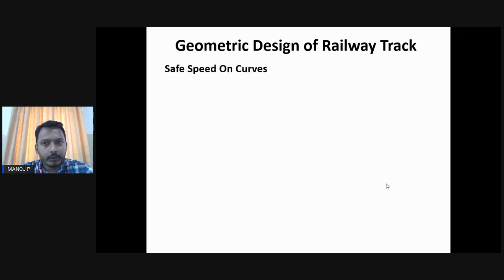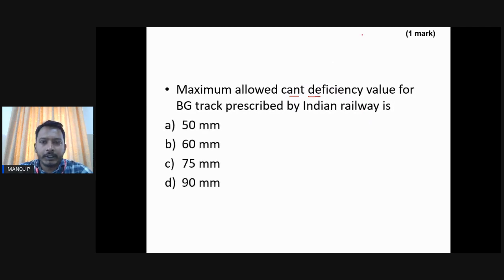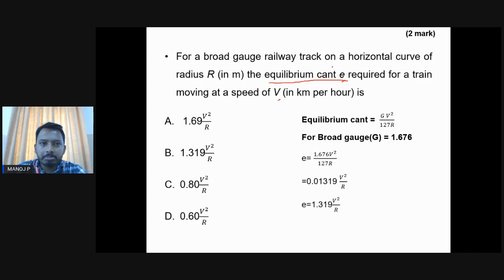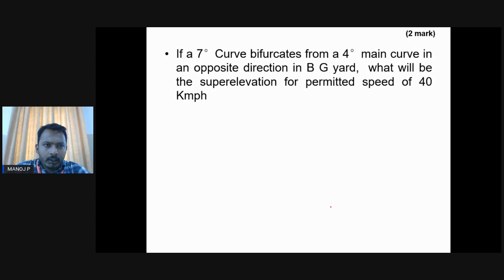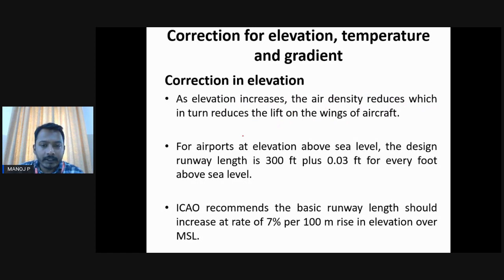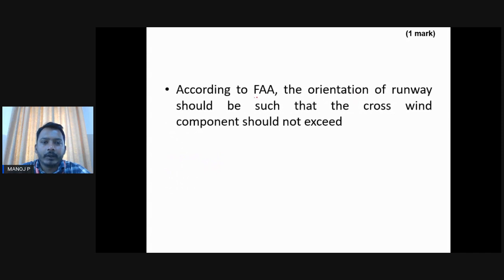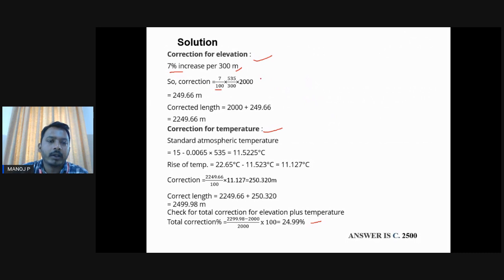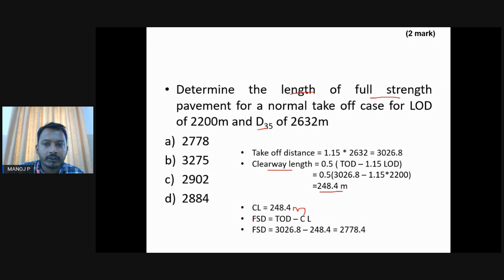GATE 2023 Civil Engineering: Transportation Infrastructures & Traffic Engineering